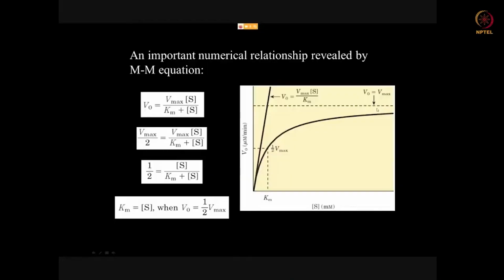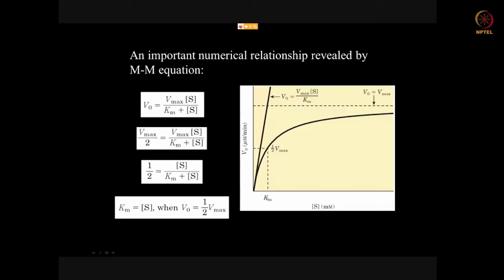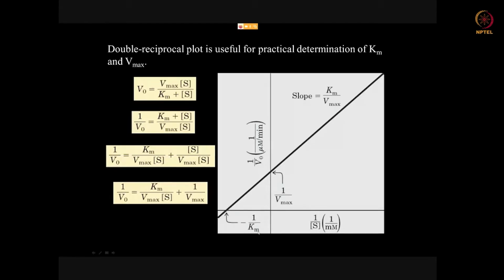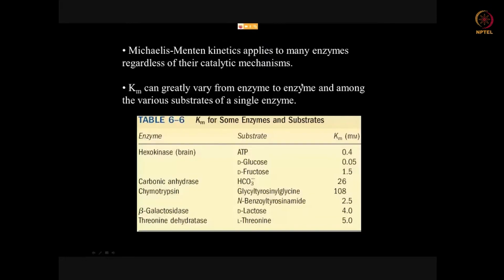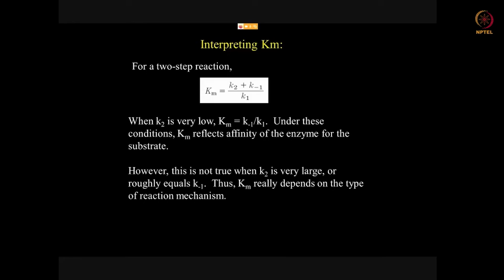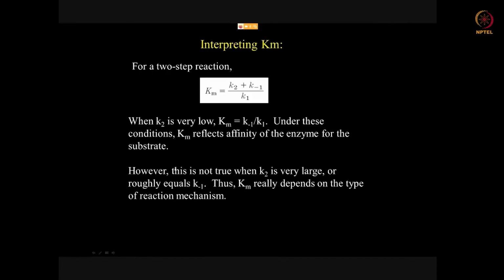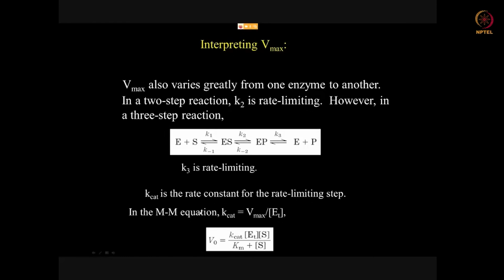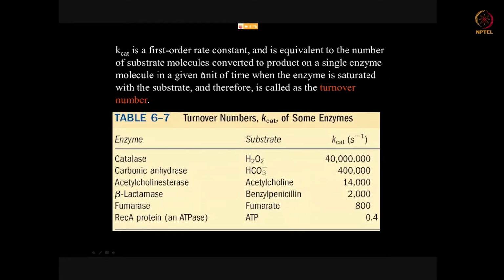Enzymes (Part 3/5 )